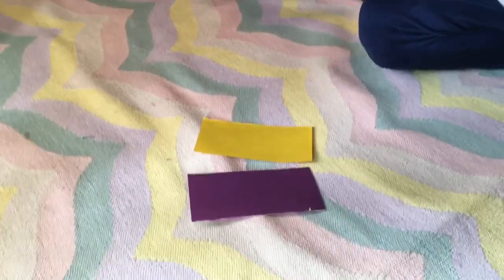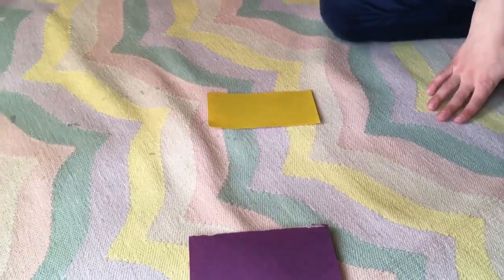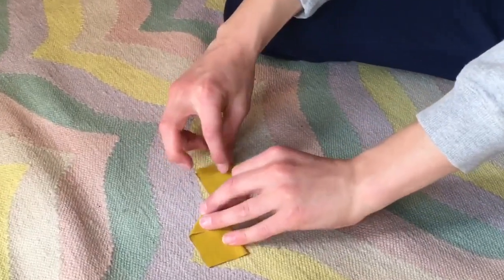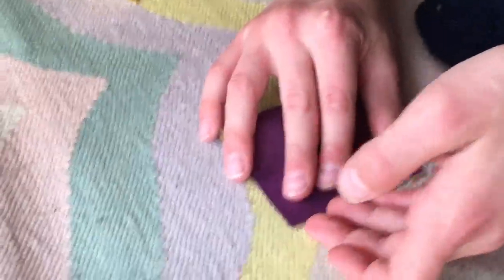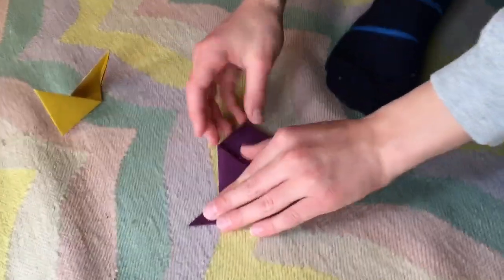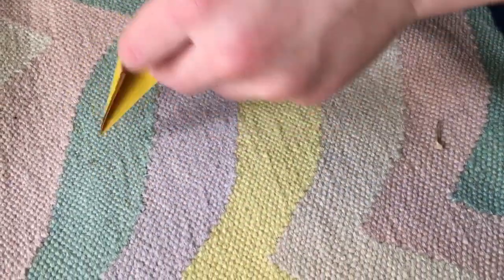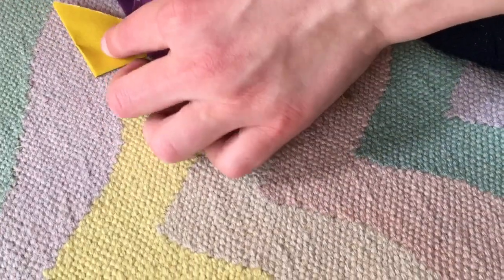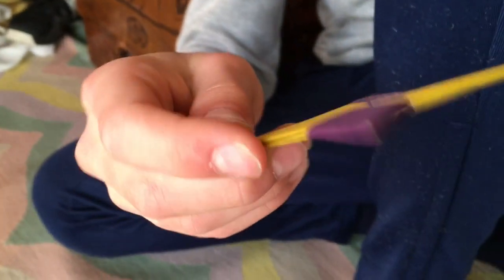ORIGAMI NINJA STAR -ORIGAMI WARRIORS